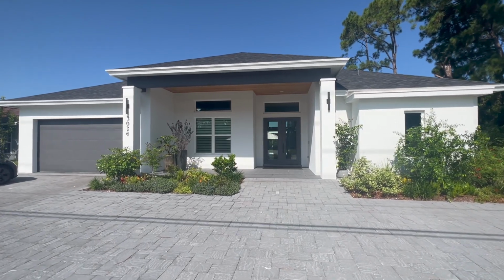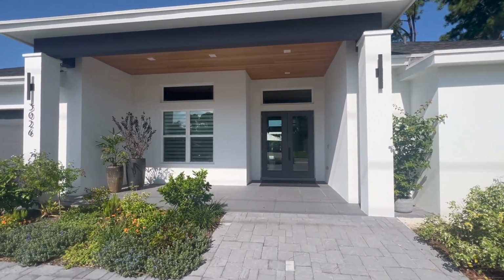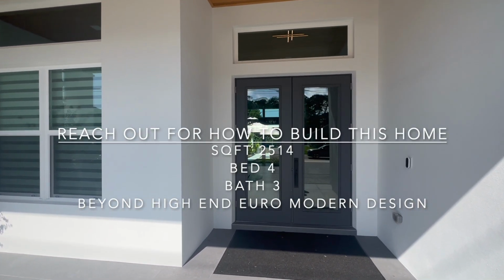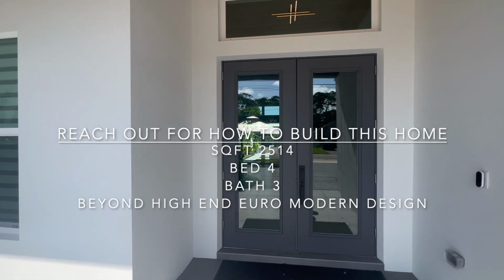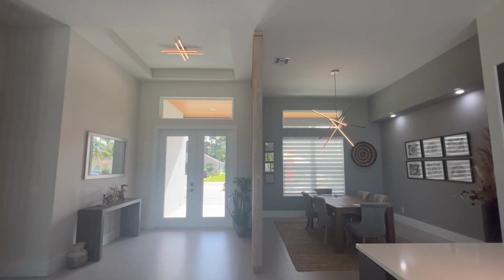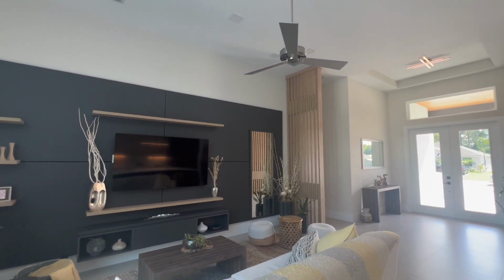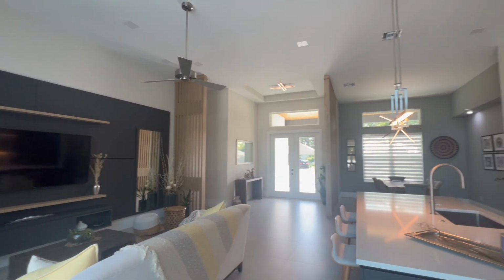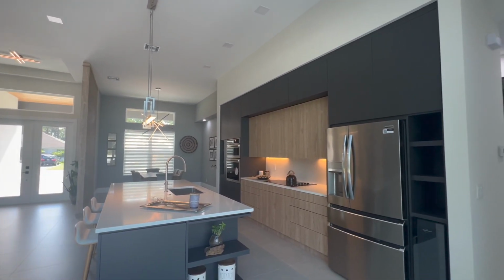Modern New Construction Home with NO HOA FEES in Port St Lucie FL & The Acreage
This luxury new construction home in Port St Lucie is a custom build by one of our local, independent builders offering a unique Euro-Modern design...so if you're interested in this home, or looking for something with a similar design in Port St Lucie or the surrounding areas, reach out to me for pricing and availability. This home has 4 Bedrooms, 3 bathrooms, 2514 SQFT under air, and covered patio with more than enough space in the backyard to fit a pool. This floorplan is available to build on your own lot starting in the $500s and can be built in either Port St Lucie or The Acreage - where lots start $100k+. If you are looking for a custom built home like this and want my help throughout the process...

About the Treasure Coast South Florida